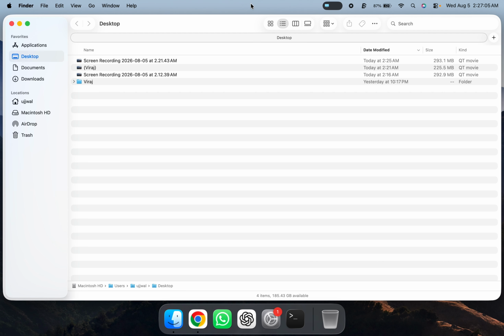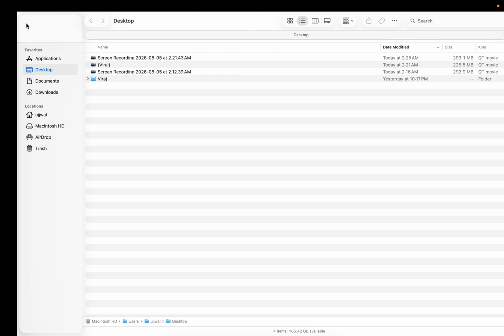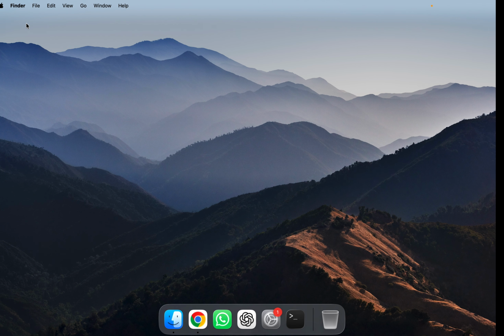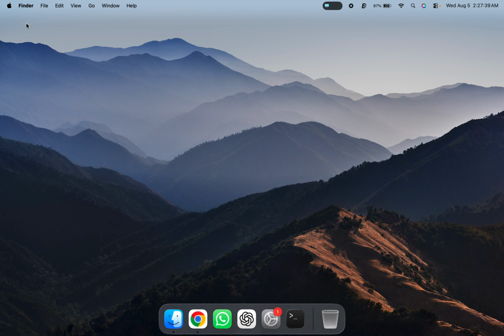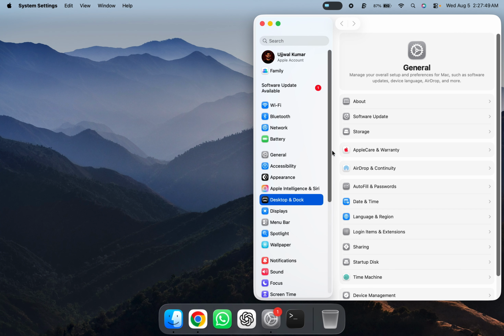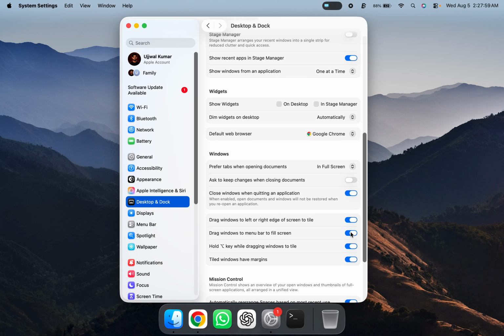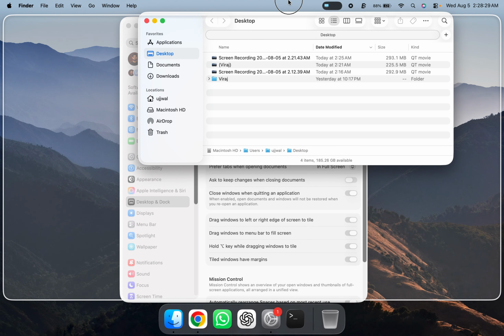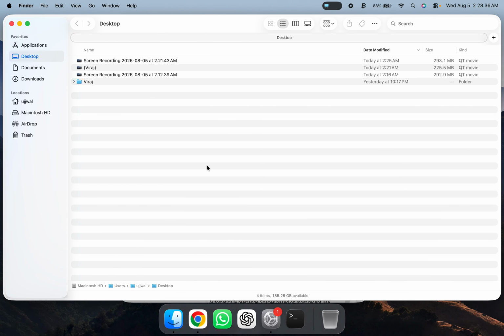How to Make a Window Fill the Screen by Dragging It to the Top on Mac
Want to maximize a window just by dragging it to the top of your screen? In this video, I'll show you how to make a window fill the screen by dragging it to the top on your Mac. You'll learn how to enable this window tiling feature in macOS so you can quickly maximize apps with a simple drag gesture.

How to Fill the Screen by Dragging a Window to the Top on Mac
How to Enable Drag to Fill Screen on Mac
How to Maximize Windows by Dragging Them to the Top on Mac
How to Turn On Drag-to-Fill Screen for Windows on Mac
How to Change Window Tiling Settings on Mac
How to Use Window Tiling on macOS
How to Snap Windows on Mac
How to Manage Windows on Mac
How to Customize Desktop & Dock Settings on Mac